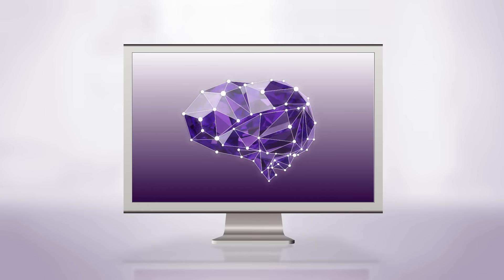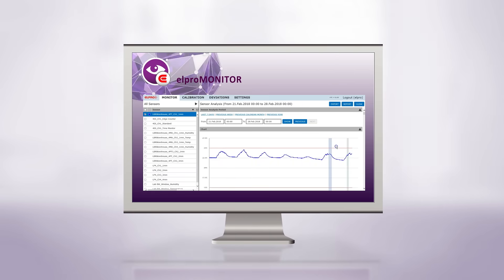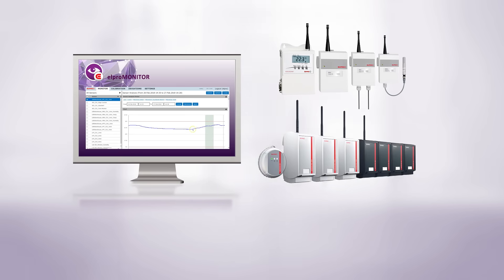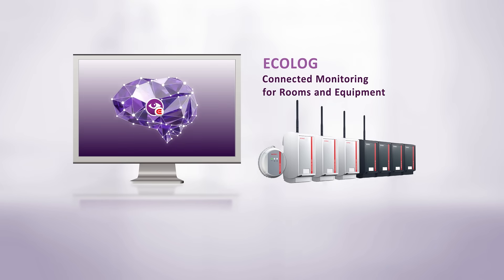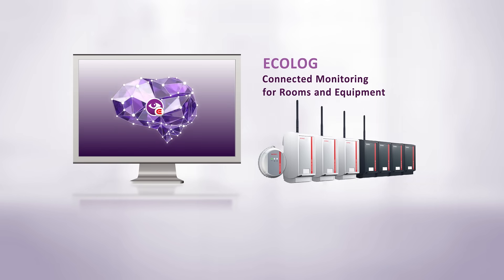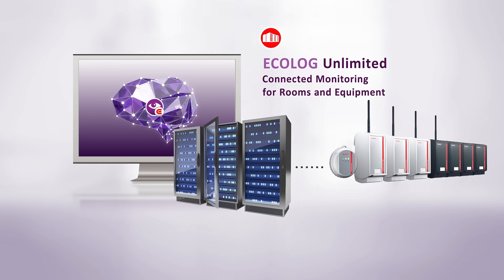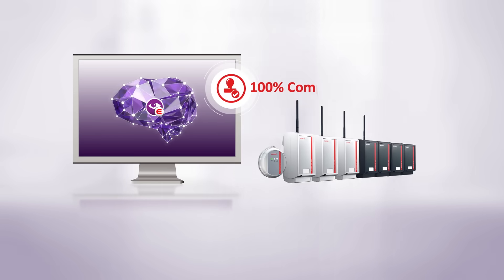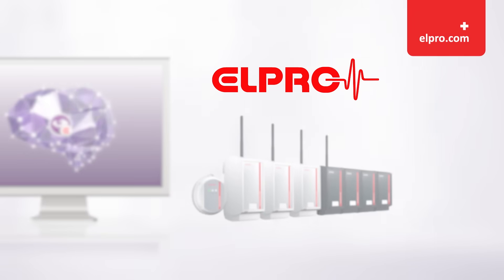ELPRO ECOLOG Connected Monitoring for Rooms & Equipment: Overview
Get a quick overview of the ECOLOG Connected Monitoring Solutions made by leading Swiss manufacturer ELPRO. Learn more about the scalable GxP-compliant environmental monitoring solutions for warehouses, cleanrooms, refrigerators and systems – from simple cloud solutions all the way to integrated enterprise solutions, driven by best-in-class software elproMONITOR.